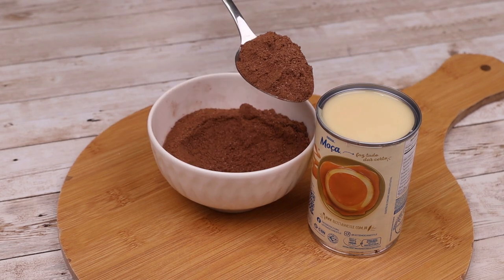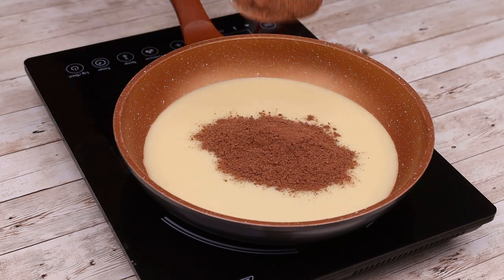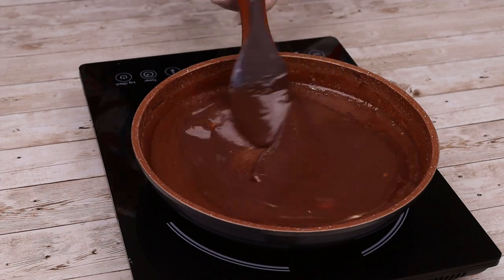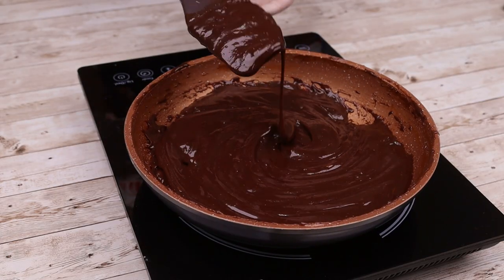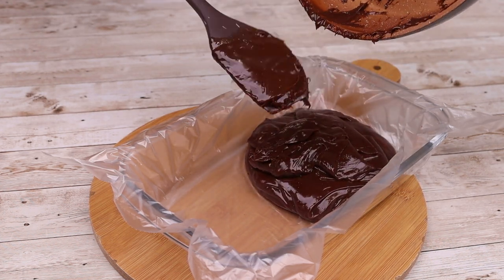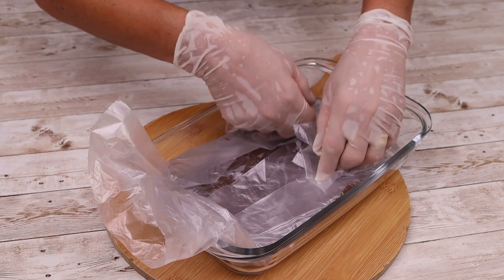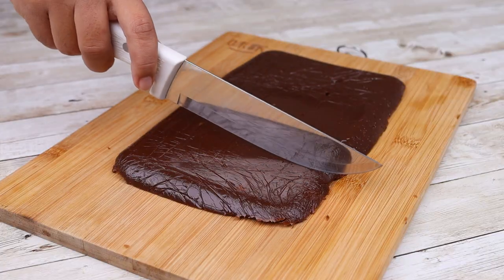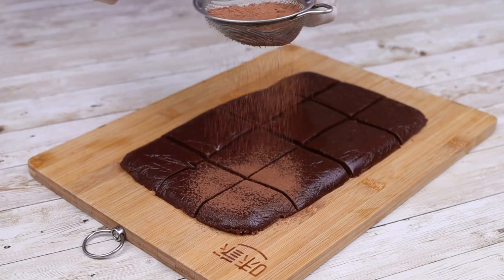Mix condensed milk with chocolate powder and be surprised by the result!